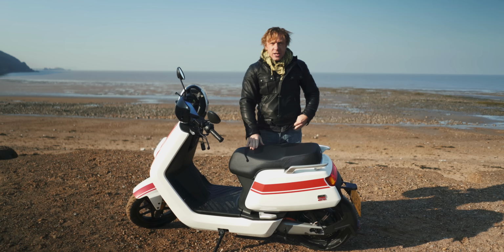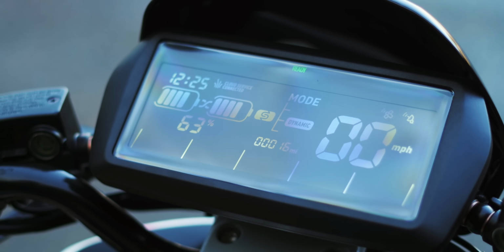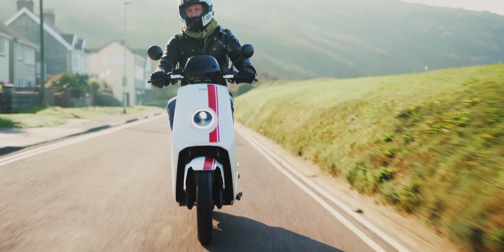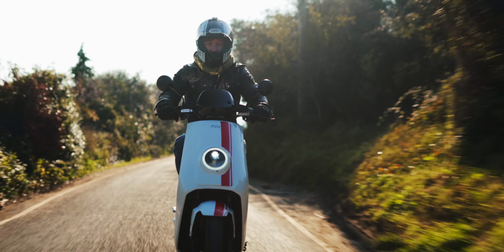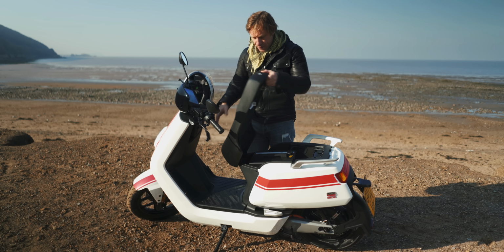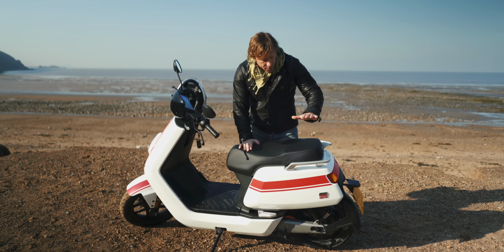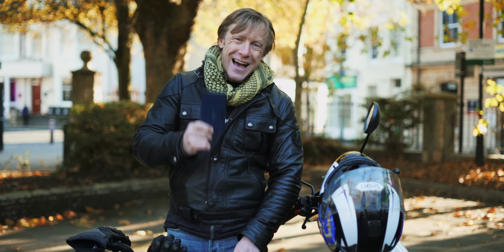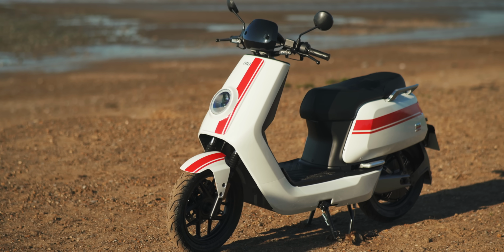NIU - Is this the Tesla of Electric Scooters? | 100% Independent, 100% Electric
LIKE if you think electric 2-wheelers could tempt you out of your car & SHARE if you want the world to go electric

Niu scooters are currently the best selling scooters in the world - and they are electric! Designed for an urban environment, this Niu GTS-Pro is not built for high speeds or long ranges, but it has enough of both to make it the perfect electric solution for commuting and last mile deliveries. It has two batteries, both of which can be removed to be charged anywhere making charging easy but not the fastest. It comes with an app and some cool tech which allows users to see how the scooter performs as well as locate it and turn it on remotely.

It might not be the fastest two-wheeled electric vehicle, or have the biggest range, but it's comfortable, enjoyable to ride, nippy and lets face it, it looks pretty cool!

*Timestamps
0.00 Intro
1:18 650,000 sold globally
1:47 Stats & specs
2:23 Double kickstand
3:12 Three riding modes
4:19 Auto e-save mode
5:29 Off we go
5:58 Quick lesson
7:03 Nipping around town
7:33 Decent acceleration
8:10 Brakes a bit too good?
8:50 Good, clear screen
9:42 Sound of silence
10:22 Power output
10:49 Two batteries
11:26 Easy charging
13:14 Room for two
14:08 Cool tech & app
15:25 Step away from the scooter!
16:22 Easy rider
17:32 Enough speed, enough range
18:10 Subscribe, support, join